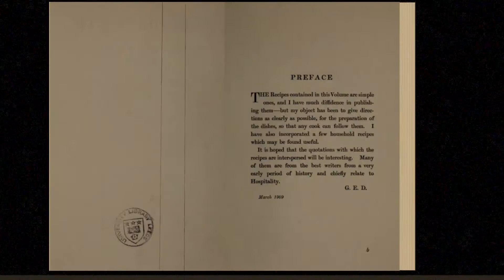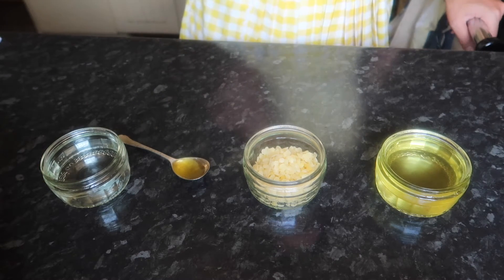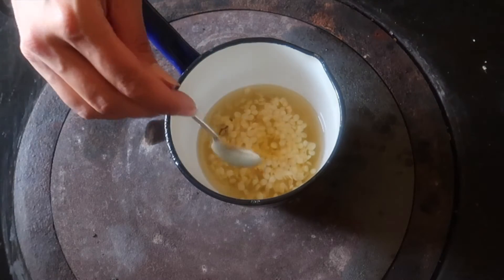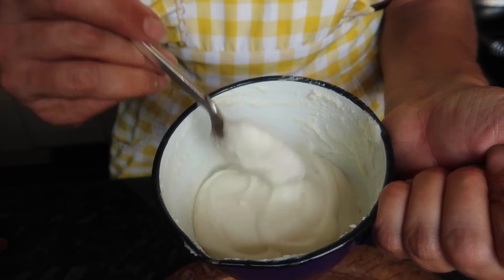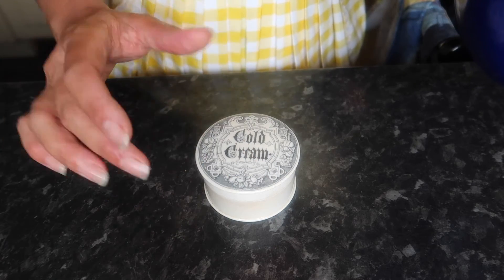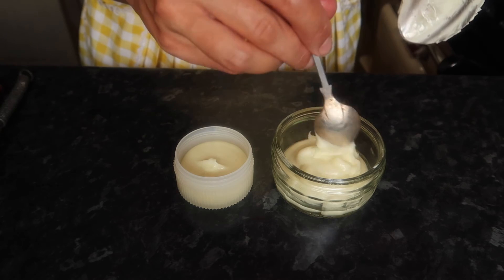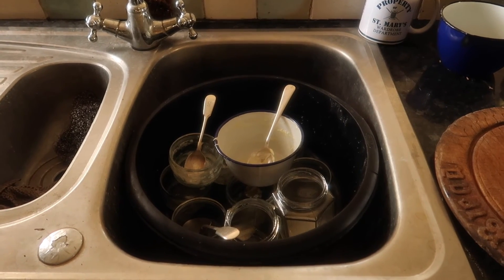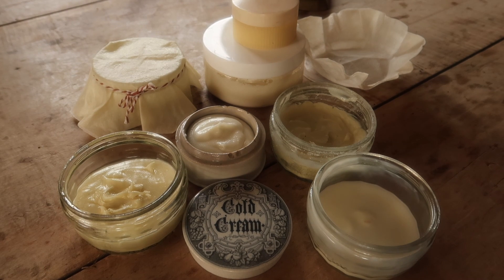Two Edwardian Cold Cream Recipes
Massive disclaimer first of all, Everybody's skin is different I am not insisting anybody tries this it is just what I enjoying using for myself.
I do not have a skin care regime and I do not want one other than washing my face and occasionally slapping something moisturising on it to stop all the dry skin falling off.

I like to use this as a moisturiser and similar to how it was used originally as a primer before make up.

Georgiana Countess of Dudley's recipe book is available here.

My recipe for Lavender hair vinegar also came from there

1911 Cold Cream recipe from The New Home Cook Book

All my ingredients are available from health food shops and soap making suppliers.

I like to use infused oils you can see my video on how to make them here